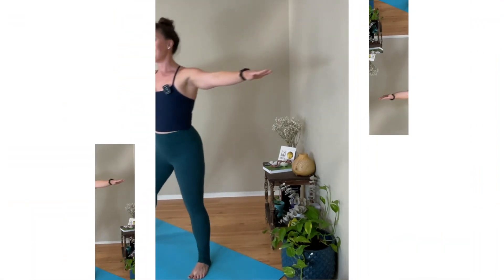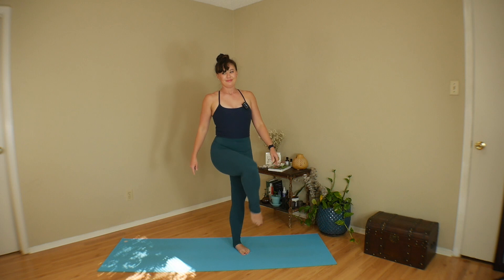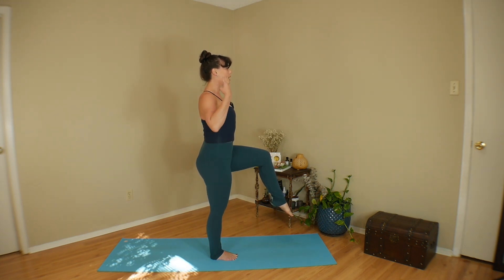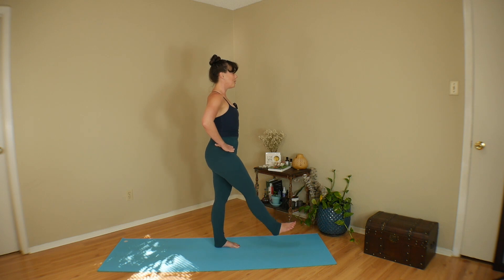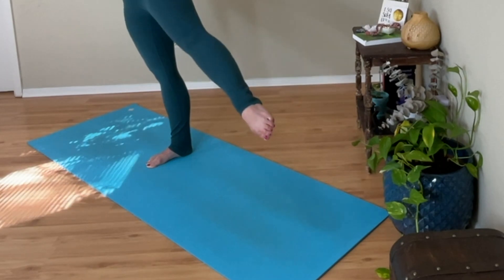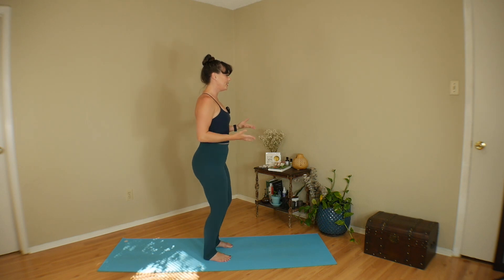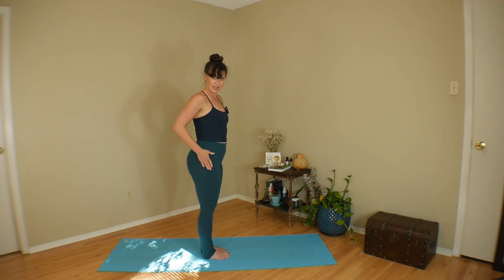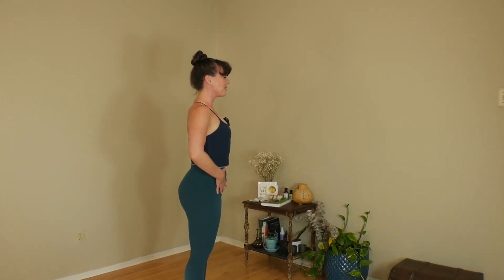Hotel Friendly Beginners Barre Workout | Small Space Hips & Glutes Workout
Don’t let a tiny apartment or a small hotel room get in the way of your workout!

It’s vacation season and many of us are traveling! Remember to spend just 10 minutes strengthening your lower body can make such a big difference in how you feel!

This quick small space barre class will focus on strengthening your hips, glutes, and thighs. No props are needed. This is a great beginners class too!

Props:
Manduka PRO Yoga Mat

Get the Look:
High Waisted Stretchy Yoga Pants
Racerback Cropped Tank
Fitbit Charge 4

Time Codes:
00:00 - Intro